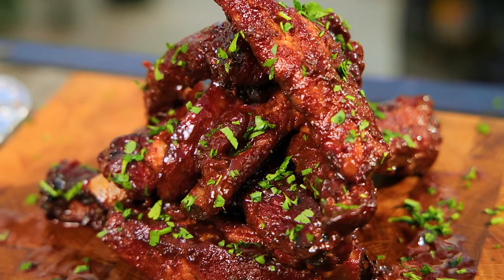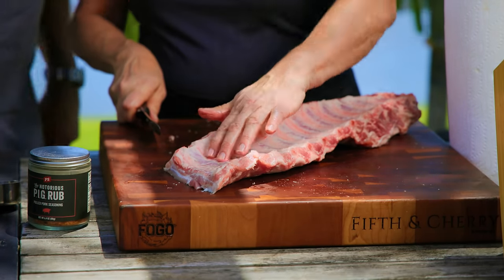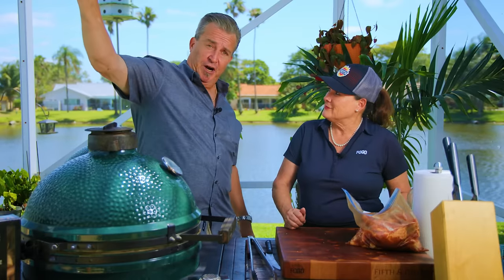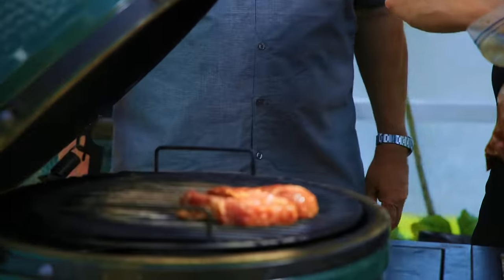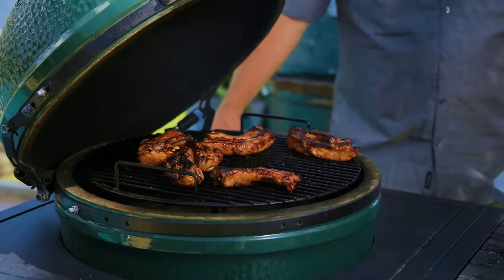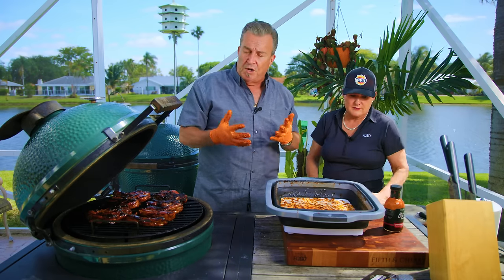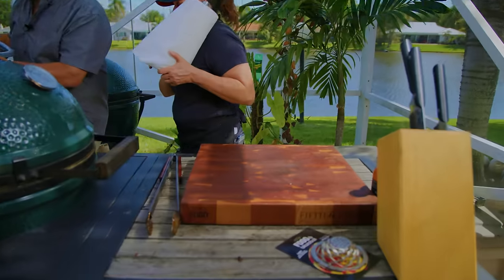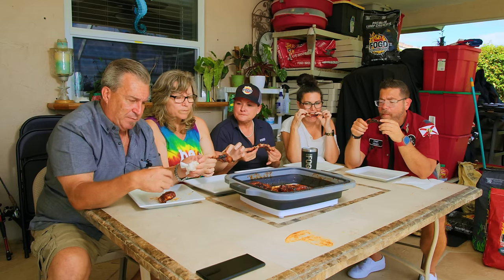How To Make The Best Party Ribs In Only 45 Minutes | Viral Recipe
That's right, this week I got taken to school by @Tinacannoncooks on how to cook direct party ribs.  No low and slow, no wrap, no anything, just plain grilling goodness!  This BBQ ribs recipe is sure to please even the pickiest of eaters.  Hey, you now what?  It isn't every day that a BBQ TV star schools me on Party Ribs,  Not only that, stay to the end and see Noam and Dawn from @Trompo_King stop by just in time for the taste test!  BTW, these @swiftmeats63 baby backs were fantastic!  Perfect fat, meaty, tender ribs and the sauce...That Old Town Sauce from Fire and Smoke BBQ is amazing stuff!

🔥Fifth & Cherry Cutting Board CODE CAP15 Saves 15%

You can order FOGO conveniently at our website. We deliver it for free right to your backyard so you can focus on making an amazing BBQ!

Chapters:
00:00 Party Ribs cooked direct
00:05 Tina Cannon
00:20 what are party ribs
01:34 ribs prep
04:10 party ribs marinade
05:20 fill your grill with FOGO Charcoal
06:50 ribs on the grill
10:25 bbq sauce ribs
13:50 time to eat with Tina and Trompo King Family